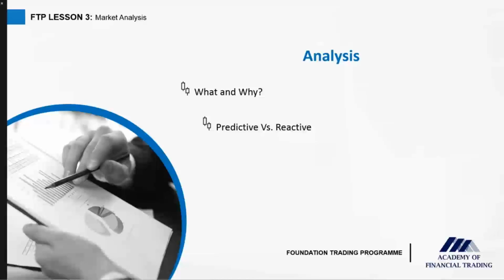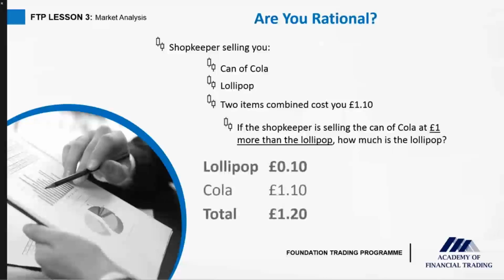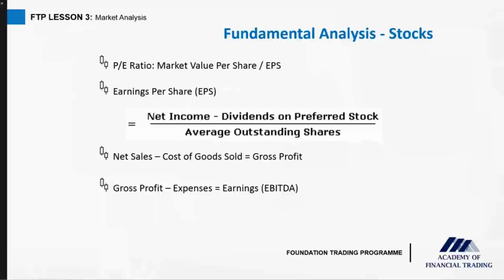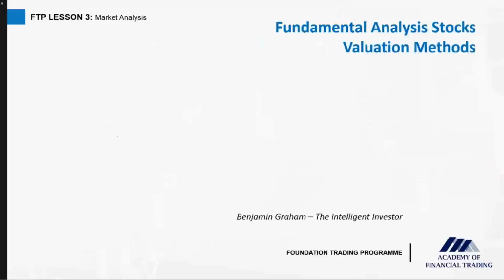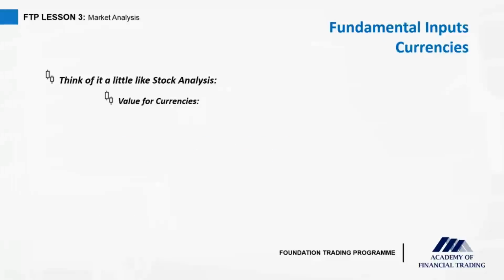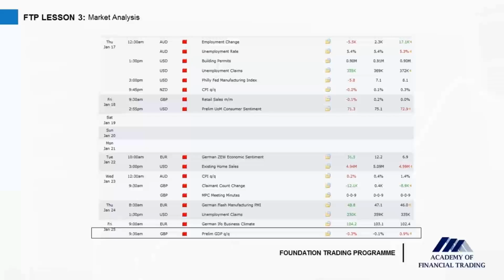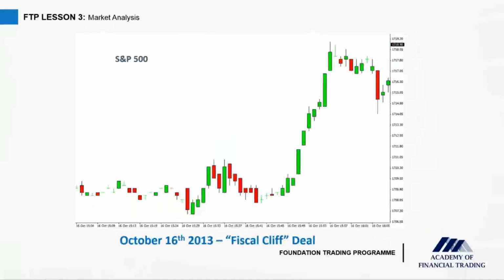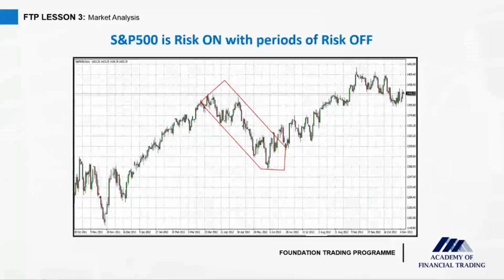Lesson 3: On Demand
After 10 lessons, you will learn how to trade with confidence by focusing on both the technical and fundamental aspects of trading with our help and support throughout, providing you with a solid understanding of what is required in order to successfully trade stocks, currency and commodity markets.